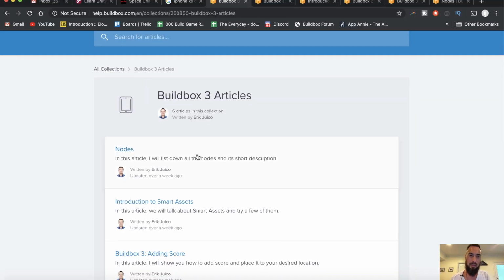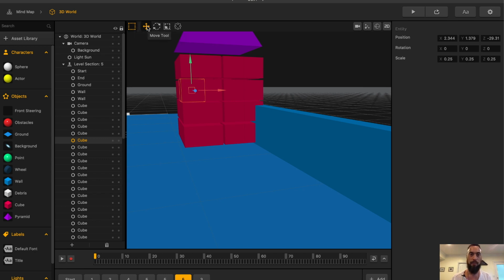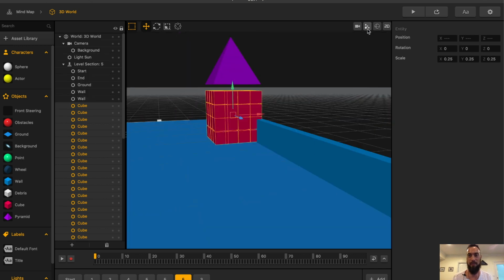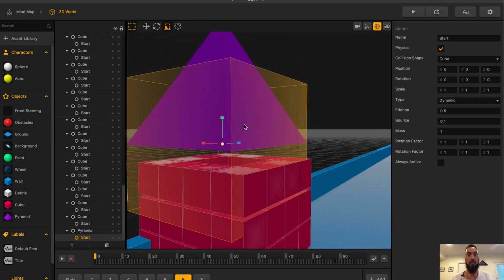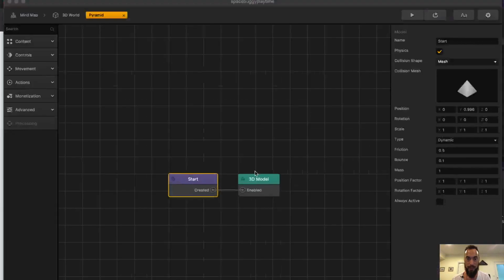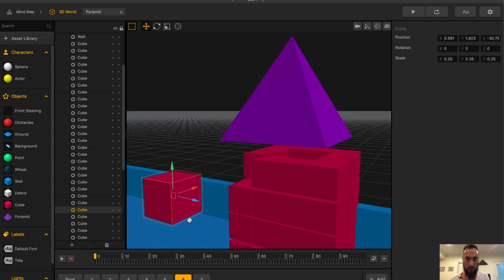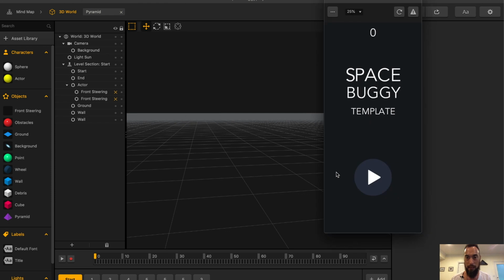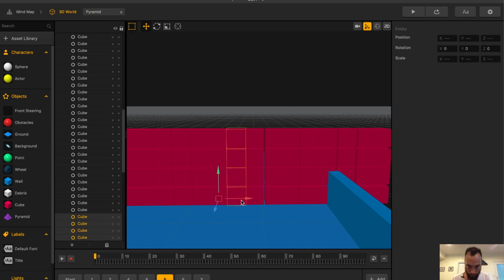Buildbox 3: Understanding Collision Editor in a 3D World and Selecting Multiple Items